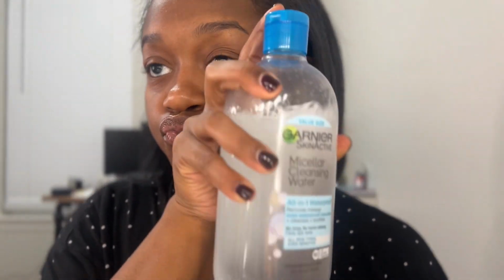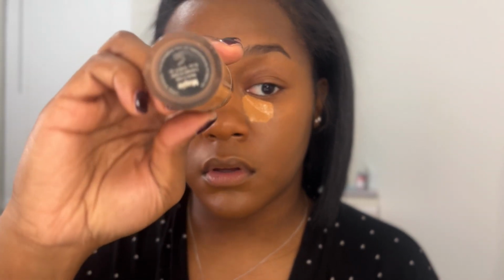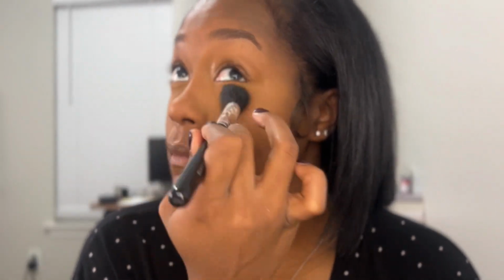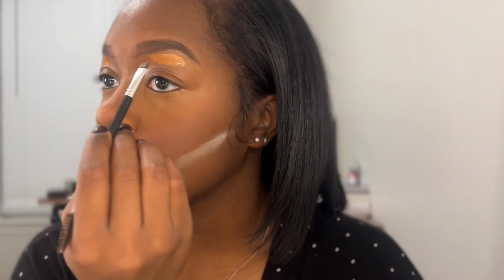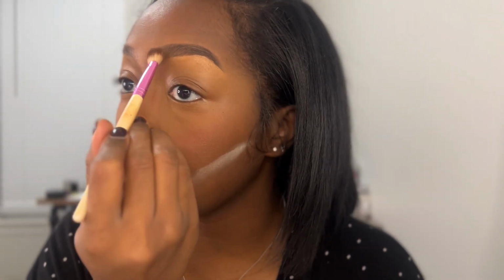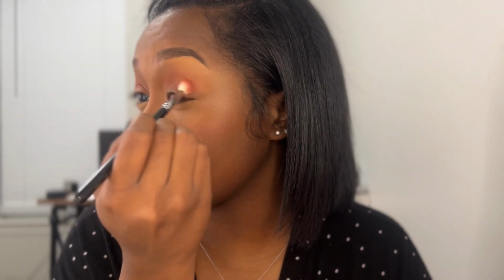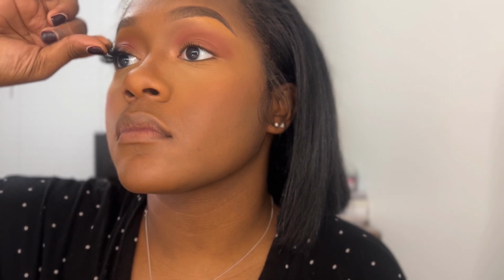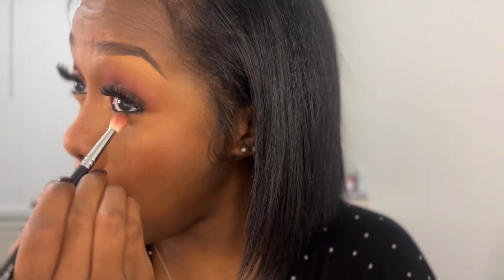Soft Glam Makeup Tutorial | D.Angiel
Hey hey! Firstly, thank you so much for being so patient with me. I took a verrrrry long break, but I'm back! This look is very quick and easy. Let me know what you think!

Face:
Garnier Micellar Water
NYX Bare With Me Primer and Moisturizer
Clinique Even Better Foundation - Amber
Too Faced Born This Way Concealer - Maple

Eyes/Brows:
NYX Brow Pencil - Dark Brown
 Morphe 35T Sweetest Palette
Ace Beaute Blush Palette Beauty Bakerie Flour Setting Powder
Morphe x Jeffree Star Set and Refresh Mist

Lips:
Belle Angiel Cosmetics Unreleased Liner Coming Soon

Find Me!